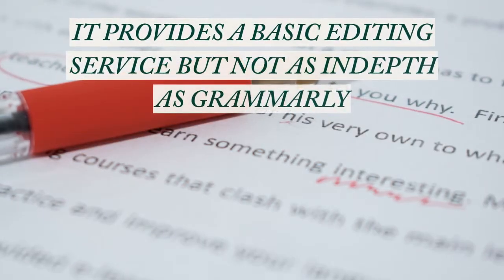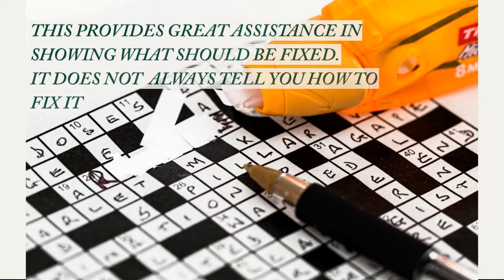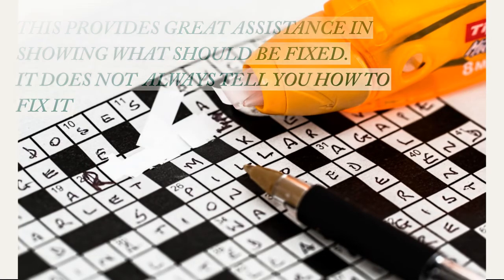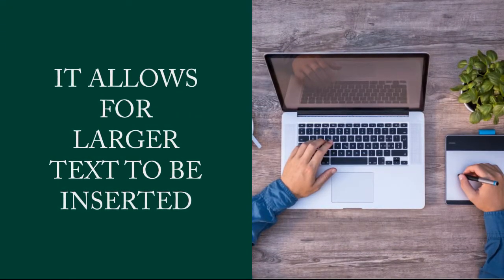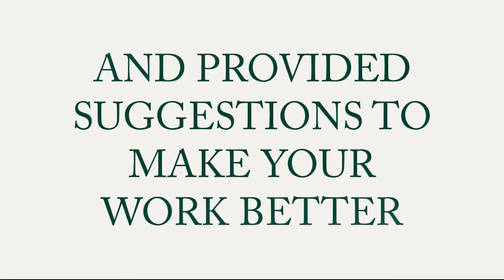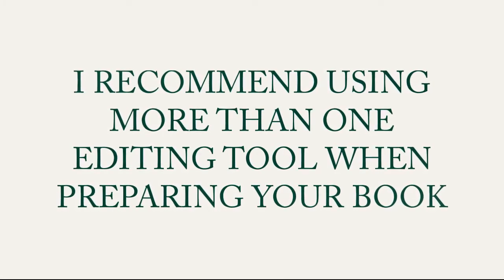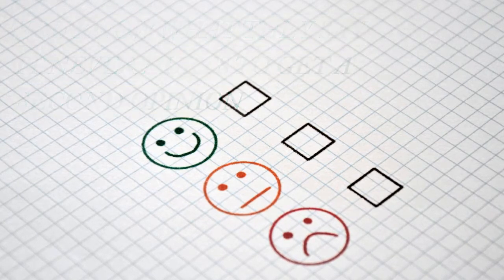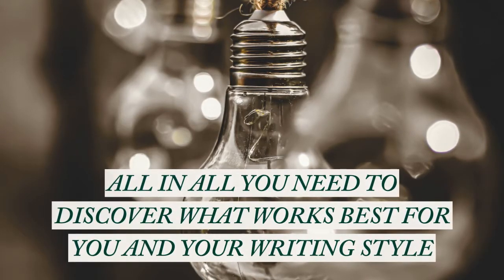Free Self-Publishing Editing Tools - Edit Your Book for Free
In this video we look at the top free online editing tools that can be used by self-published authors. Definitely worth checking out and can save you $$$ in the process.